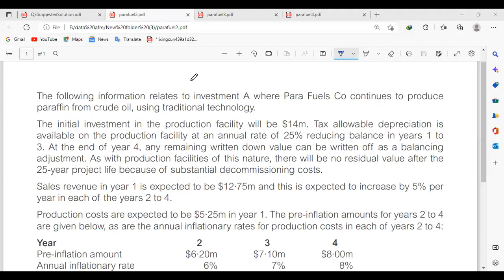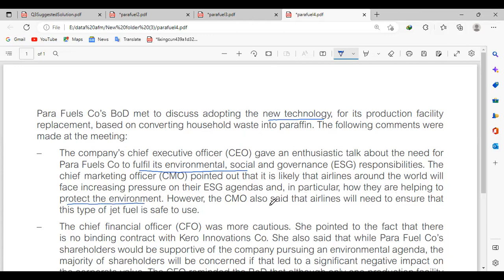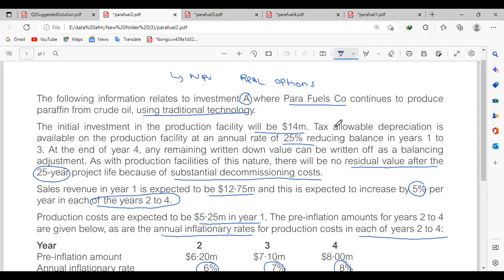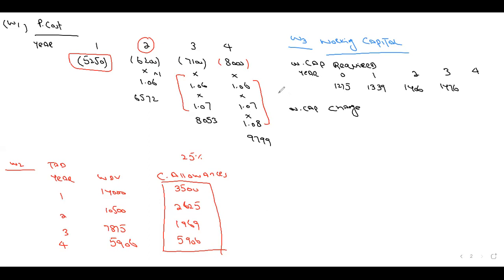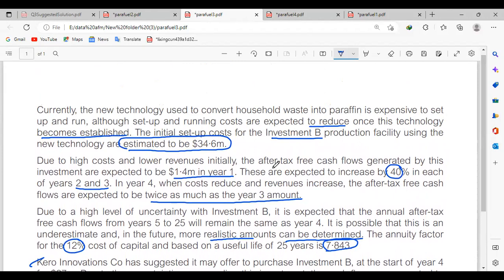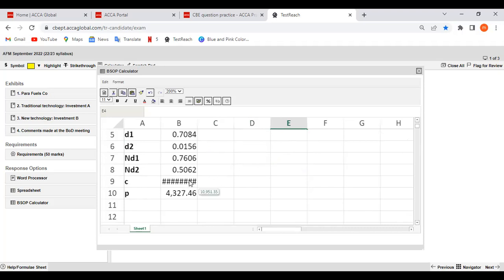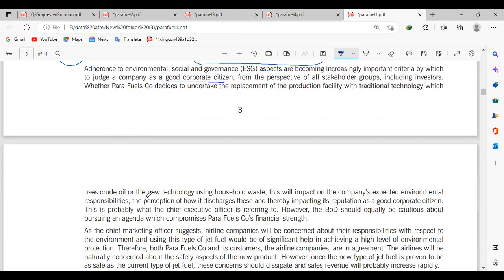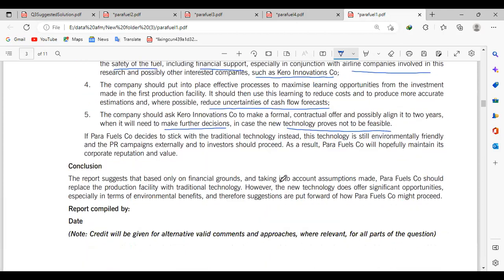PARA FUELS(sep 22 exam)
this question covers npv and bsop with real option